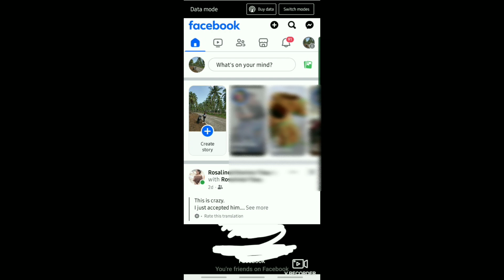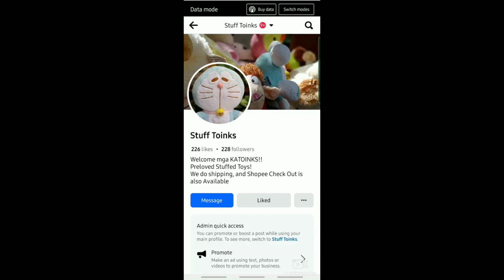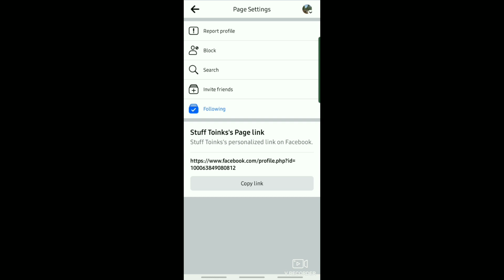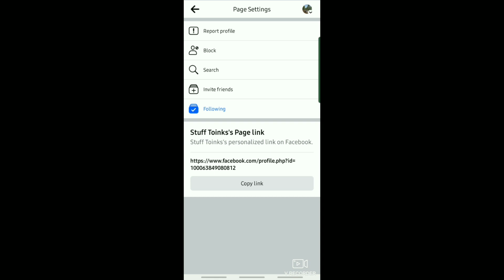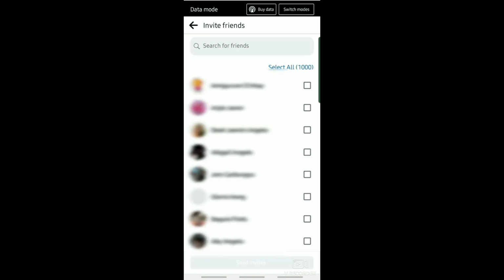How to Invite Friends to Like Page on Facebook : Facebook Guide 101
Unlock the secrets of expanding your Facebook Page's reach by learning "How to Invite Friends to Like Page on Facebook" in Platform Mastery's latest tutorial. In just 1-3 minutes, we'll show you the steps to effortlessly invite friends to engage with your page, boosting its visibility and engagement.